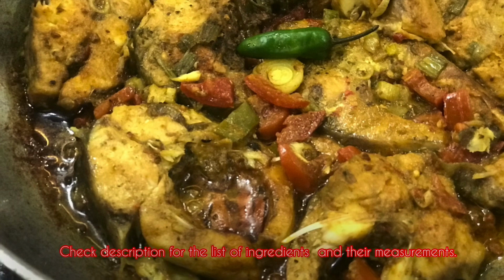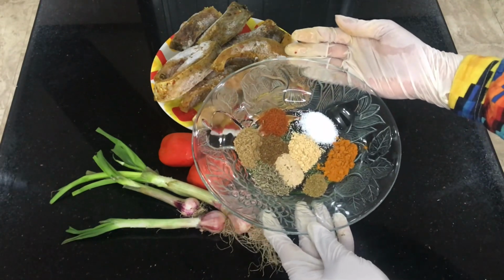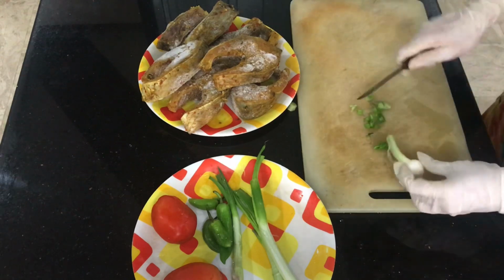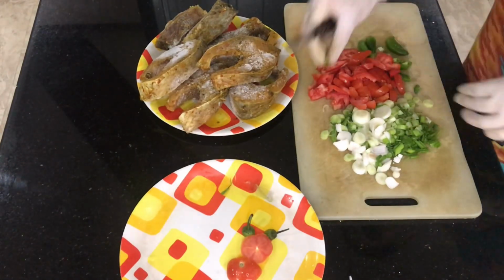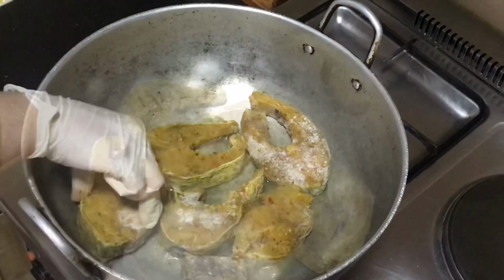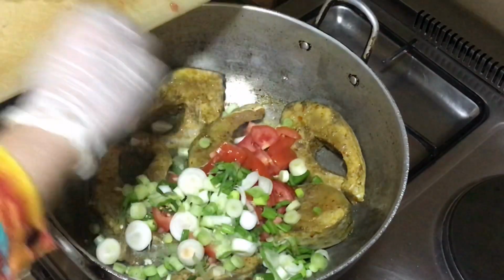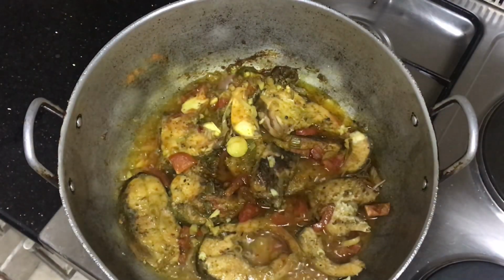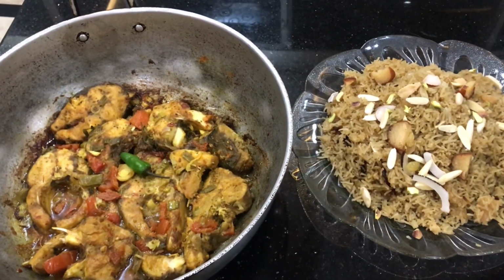Fish Karahi | Quick & Easy Masala Fish | Grandma’s Recipe | Cook Unleashed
Fish Karahi is a kind of karahi dish which is cooked with marinated pieces of fish along with a few vegetables and spices to form a little gravy or masala in Urdu and hence the other name for this dish is Fish Masala.
This is my grandma's recipes but my mom cooks it in her way that I demonstrated in front of you all today :)

Ingredients:
Rohu Fish Pieces: 1 kg
Spring Onions: 3-4
Tomatoes: 2 medium-sized
Green Chilies: 2-3
Salt: 1/2 tsp.
Red Chili Powder: 1/2 tsp.
Turmeric Powder: 1/2 tsp.
Coriander Powder: 1 tsp.
Cumin Powder: 1/2 tsp.
Garlic Powder: 1/2 tsp.
Ginger Powder: 1/2 tsp.
Garam Masala Powder: 1/4 tsp.
Cumin Seeds: 1/2 tsp.
Oil: 1/4 cup

For fish marinade:
Salt: 1 Tbsp. (to marinade the fish pieces and later wash off thoroughly to clean the fish)
Red Chili Flakes: 1 tsp.
Turmeric Powder: 1 tsp.
Roasted Coriander Seeds: 1 tsp (coarsely ground)
Roasted Cumin Seeds: 1 tsp (coarsely ground)
Carom Seeds: 1 tsp.
Garam Masala Powder: 1/2 tsp.
Lemon Juice: 1/4 cup
Ginger & Garlic Paste: 1 Tsp.

This is an intellectual property of Cook Unleashed and not to be shared or copied without prior permission and without mentioning the owner.